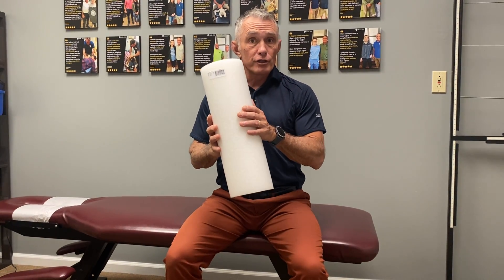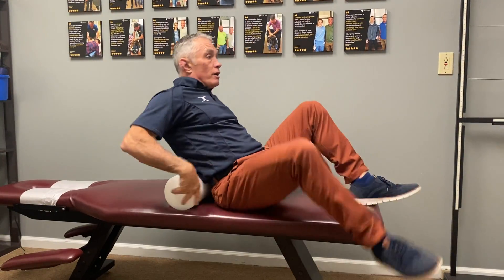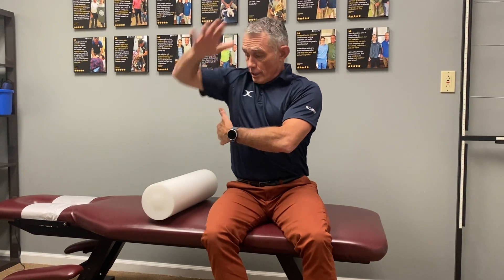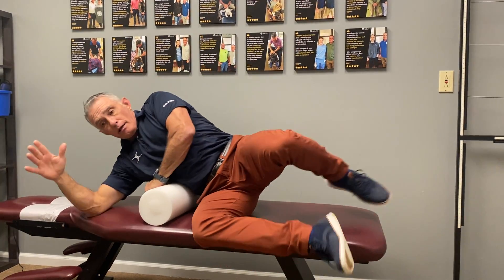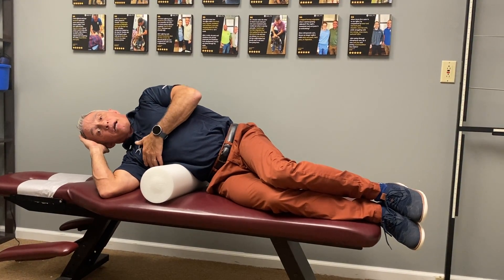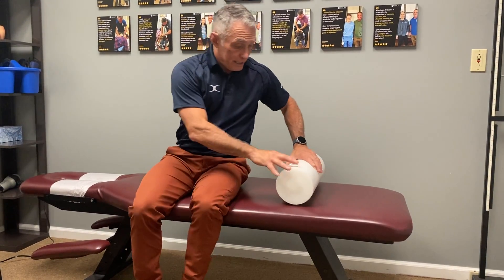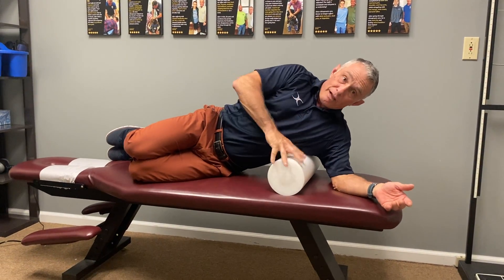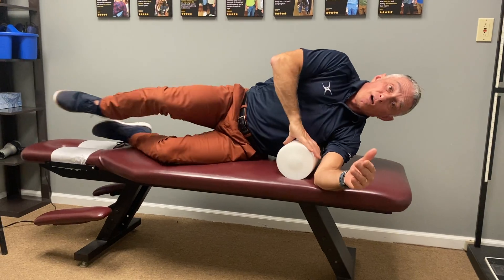How to help Spinal curvature / scoliosis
How to exercises to help Spinal Curvature/Scoliosis with Dr.  Tressler from IN8LIFE in Murrysville, PA.